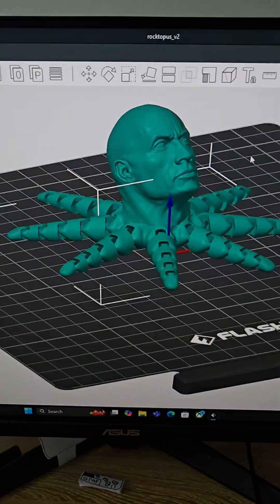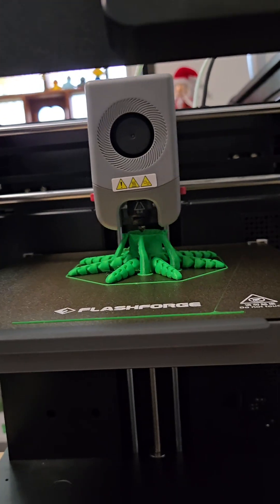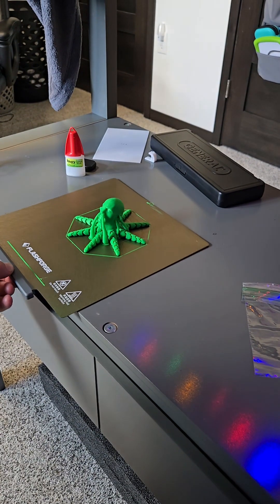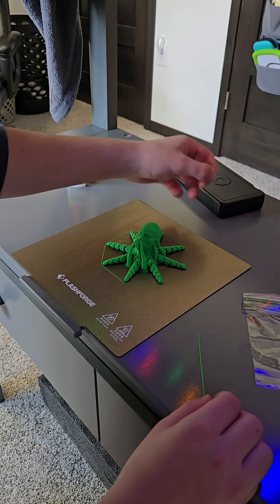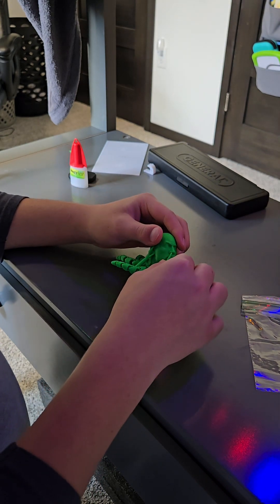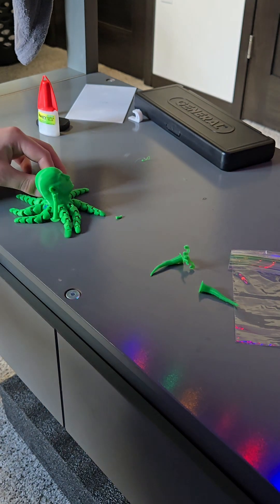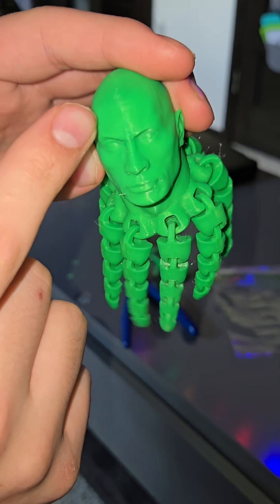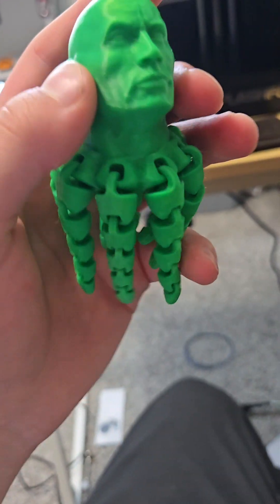I printed the rocktopus!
3d printing Dwayne Johnson octopus